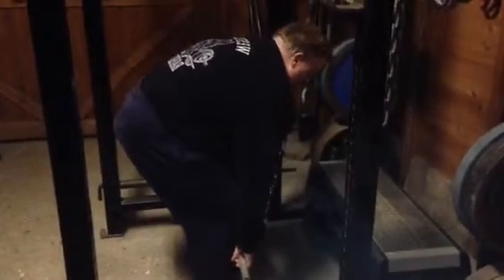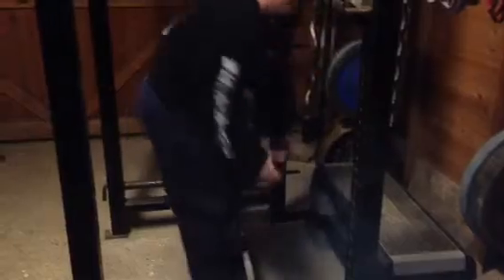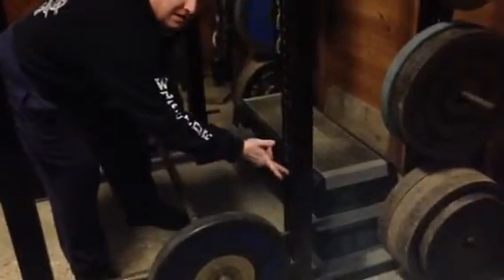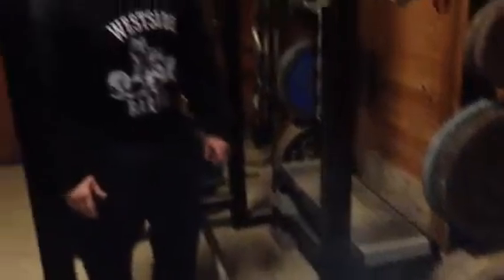Quickie - Rack Pulls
In this Quickie I show correct technique for Rack Pulls